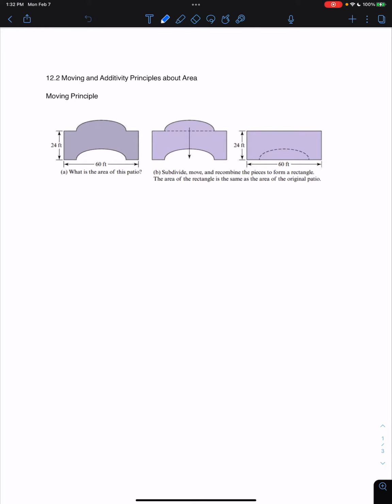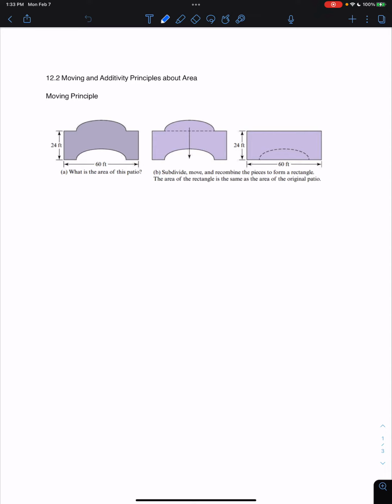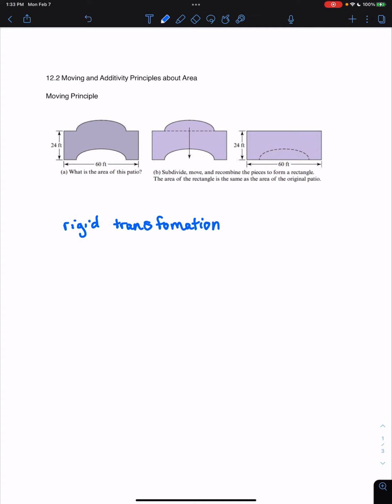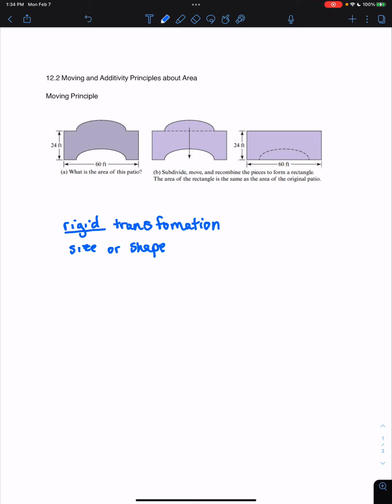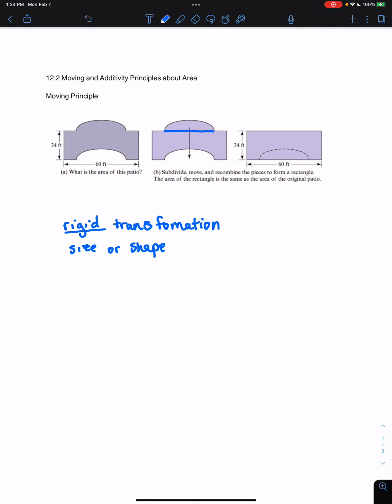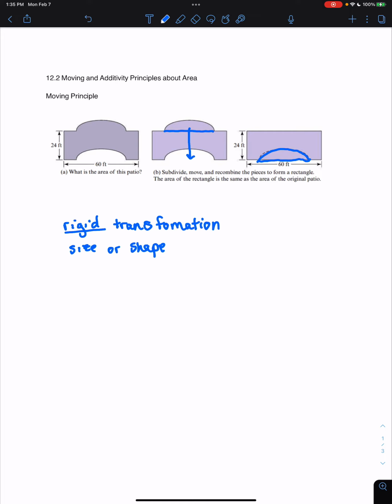12.2 Moving and Additivity Principles of Area - Part 1